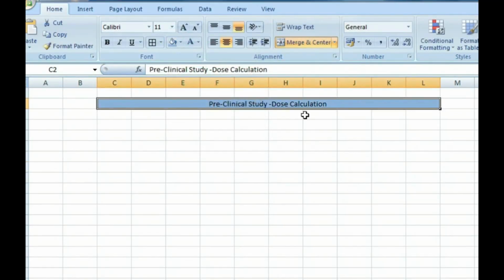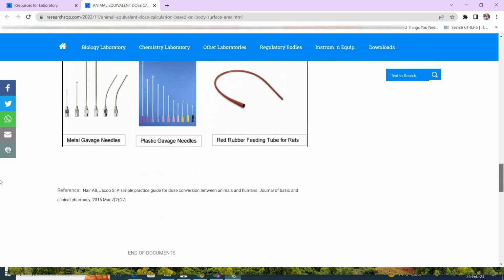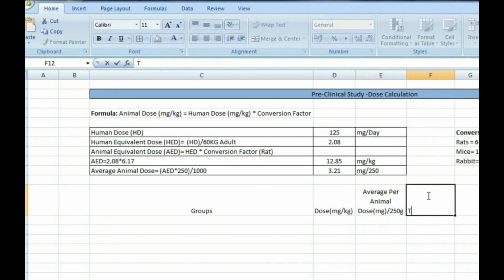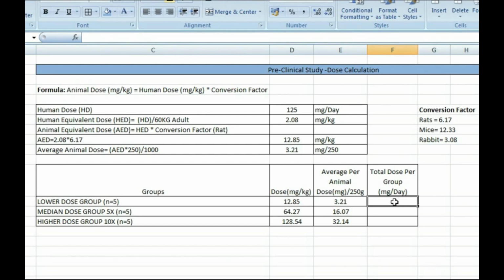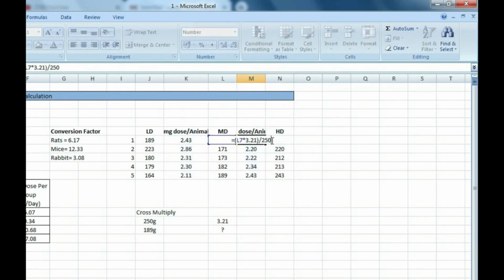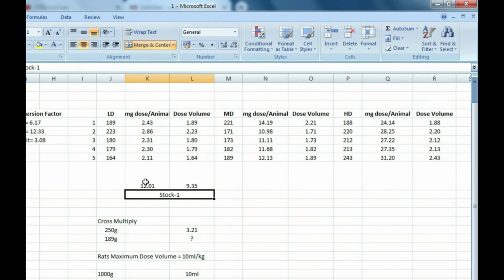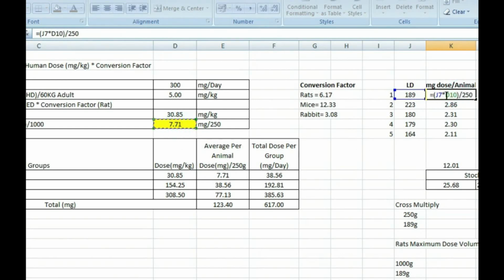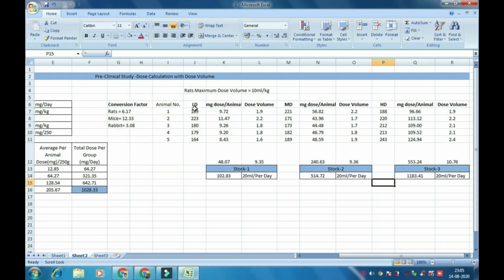How to Calculate Drug Dose & Dose Volume in Preclinical Studies |Animal Dose Calculation in English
Research Needs Welcome You!!
How to Calculate Drug Dose  & Dose Volume in Preclinical Studies | Animal Dose Calculation in Hindi

How to calculate Animal Dose?
How to decide on animal dose administration volume?
Can you provide a step-by-step guide for calculating drug dose and dose volume in preclinical studies?
What are the key factors to consider when calculating drug doses and dose volumes for animal studies?
How can I accurately calculate drug doses and volume for preclinical studies using English units?
What are the common units used to express drug doses and dose volumes in preclinical animal studies, and how can I convert between them?
Can you explain the principles of dose calculation in preclinical animal studies in simple English?
How can I ensure that the drug doses and volumes I calculate for preclinical studies are appropriate for the animal model being used?
Are there any tools or software available to assist in calculating drug doses and volume for preclinical studies in animals?
What are the potential consequences of inaccurate drug dose or volume calculations in preclinical animal studies, and how can they be avoided?
What are the regulatory guidelines for calculating drug doses and volume in preclinical animal studies, and how can I ensure compliance?
Can you provide examples of drug dose and volume calculations in preclinical animal studies, explained in English?

The gadgets and equipment that I used now and purchased after great research:
Accu-Chek Active Blood Glucose Glucometer Kit With Vial Of 10 Strips, 10 Lancets, And A Lancing Device Free For Accurate Blood Sugar Testing
Vernier Caliper

0:00 Introduction to dosecalc
0:43 Conversion factors formula
2:58 Calculating single animal dose
4:44 Project dose concentration
9:05 Calculating dose volume
12:37 Stock solution preparation
14:58 Linking and final review